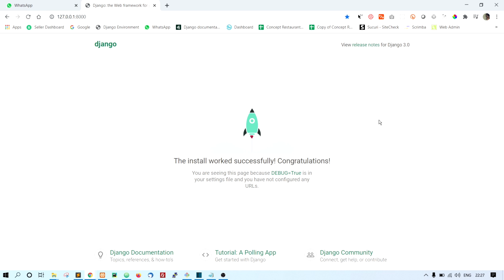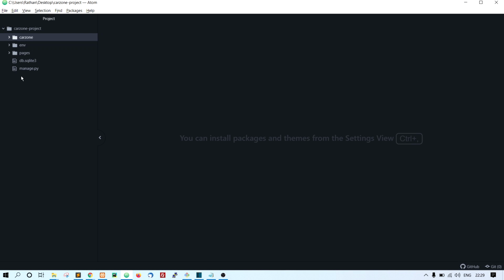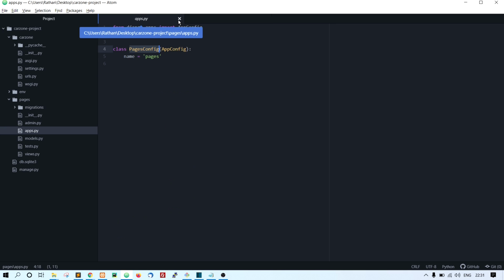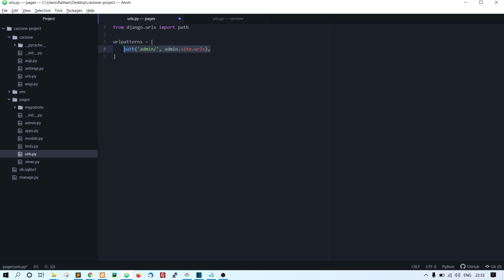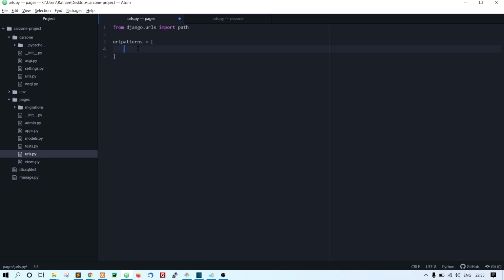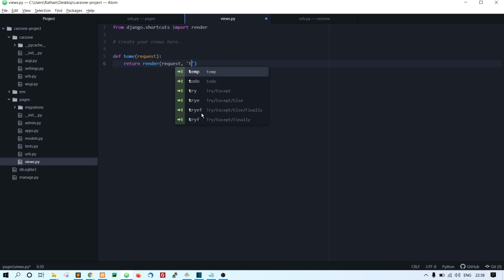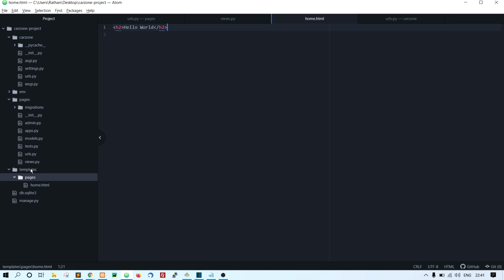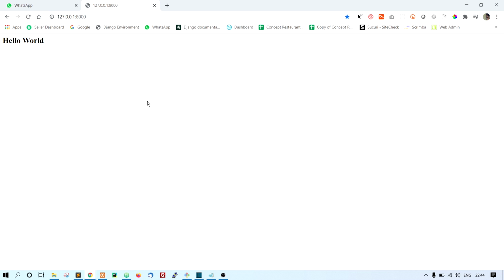Python Django Project Based Course | 06 Pages App & Run Hello World App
Get the complete course with Quiz & Certificate of completion + lifetime access.